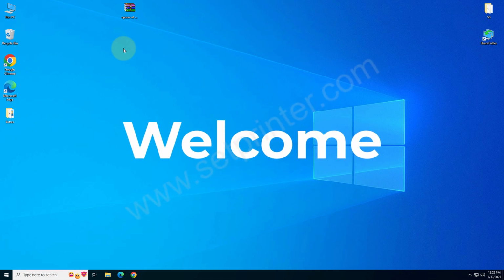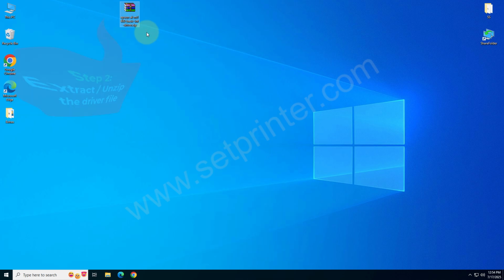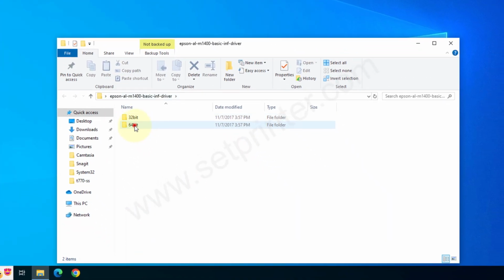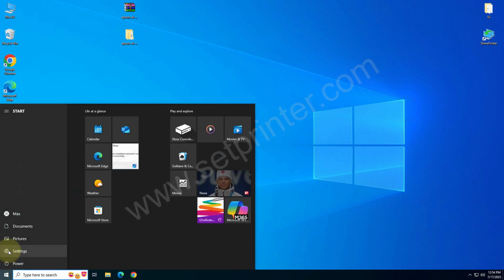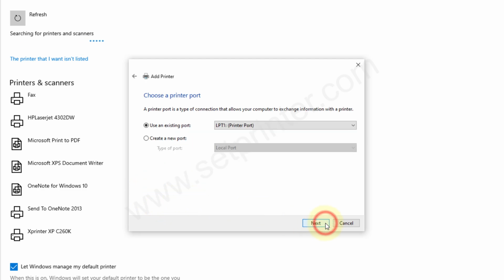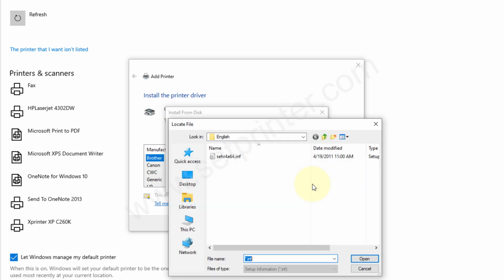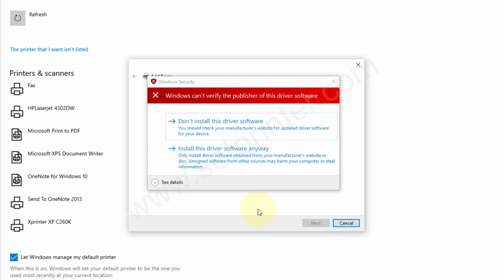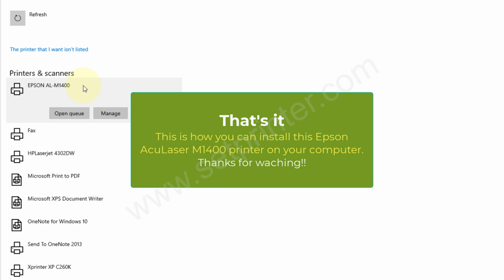Install Epson Aculaser M1400 Printer Driver on Windows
In order to install Epson Aculaser M1400 printer on your computer, you will require its driver. You can download the driver from the download section above. You can install it on Windows 11, 10, 8, 8.1, 7, Vista, XP, Server 2000 to 2025 operating systems.